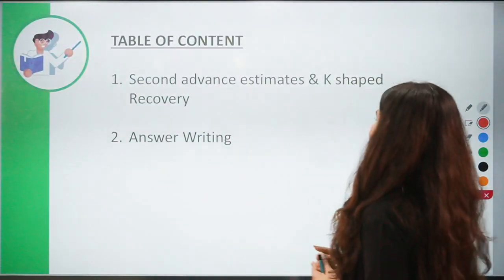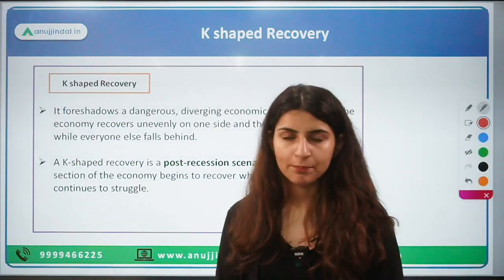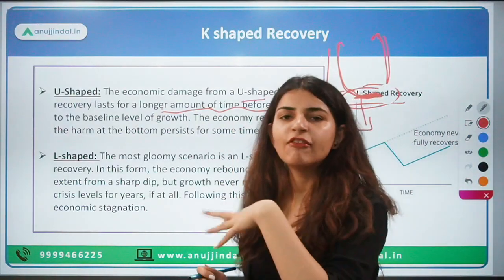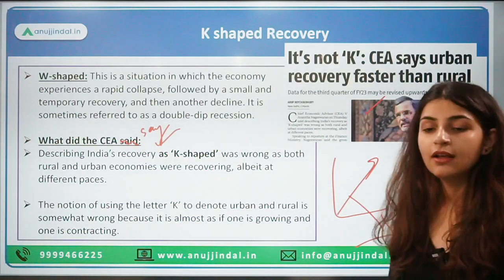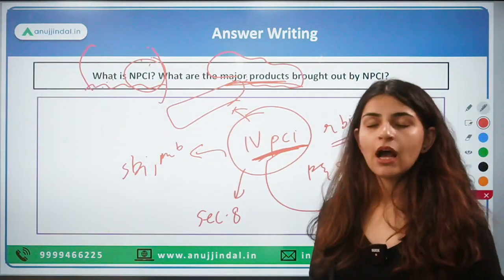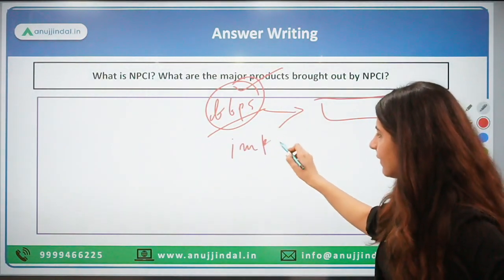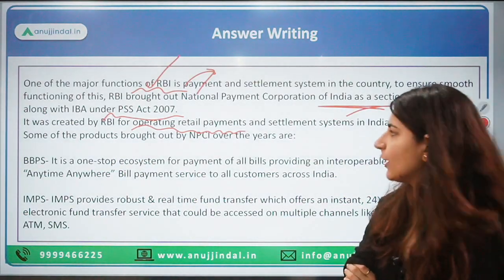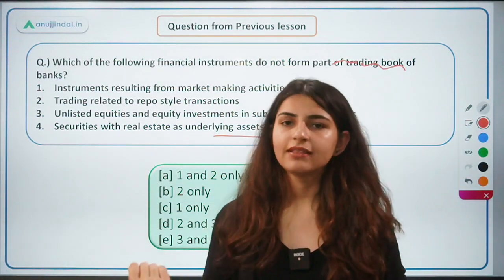RBI Grade B | RBI 24*7 Current Affairs | What is K shaped recovery | Mar 23,Day 02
Today will be an interesting day as we’ll discuss about different typed of economic recoveries and also we will have answer writing practice.